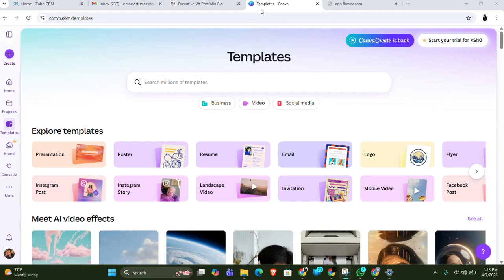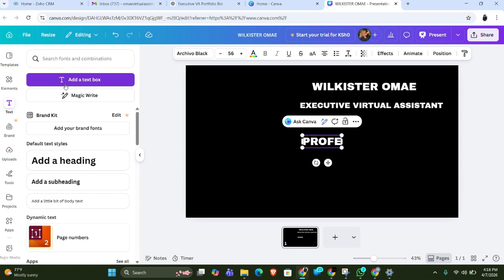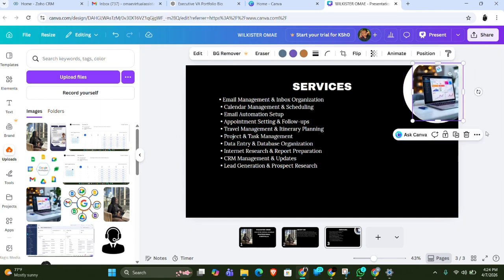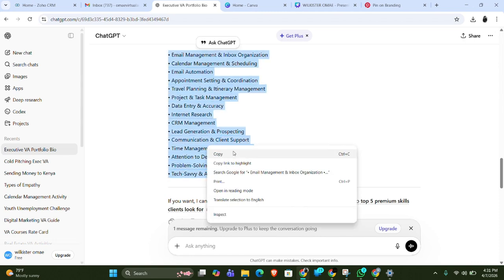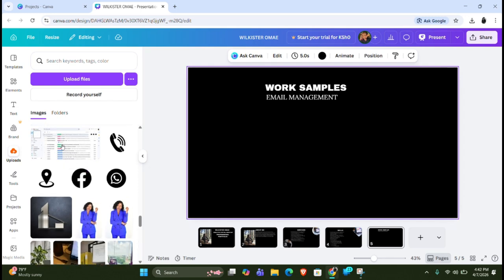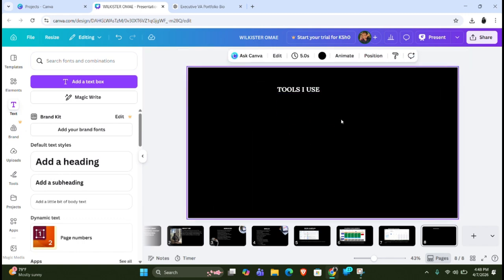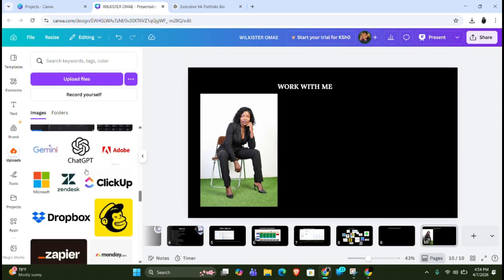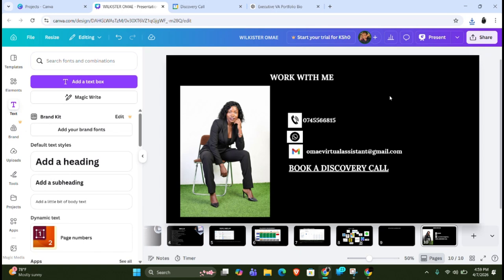Portfolio tutorial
How to Create a High-Converting Executive VA Portfolio (Step-by-Step) 🚀
If you want to attract high-paying clients as a Virtual Assistant, your portfolio matters! In this video, I’ll show you exactly how to build a professional portfolio that stands out and gets you hired fast.

Watch till the end and start positioning yourself like a premium VA today 💼✨